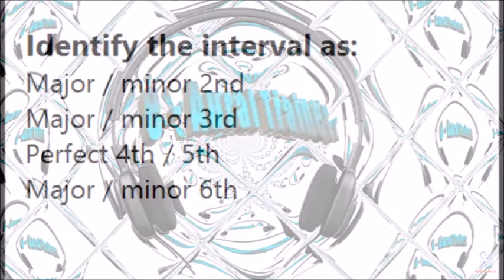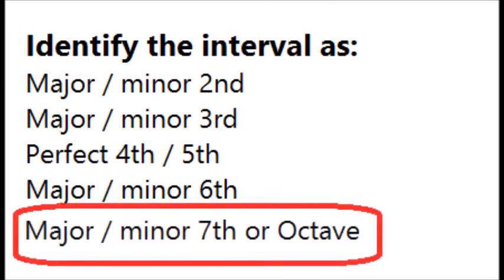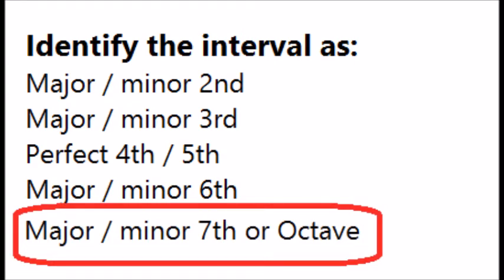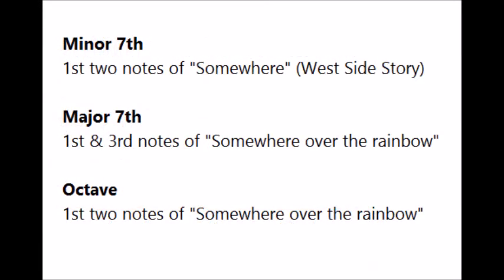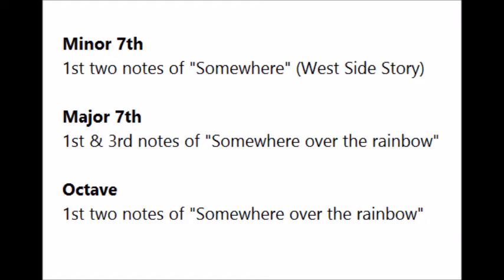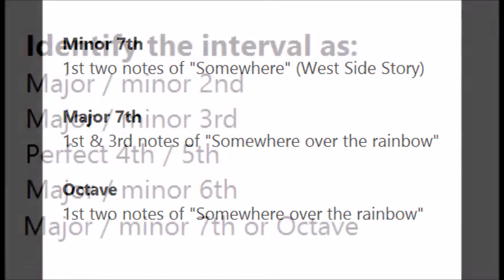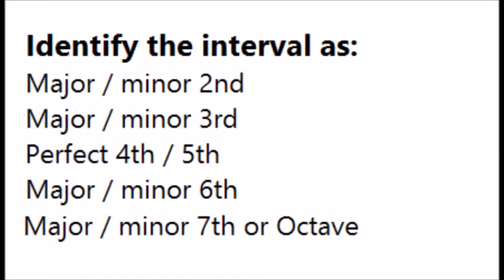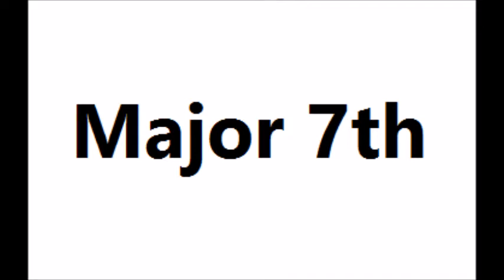E Aural Trainer - Intervals - Advanced - Grade 5 Trinity & ESSENTIAL for ABRSM Sight Singing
Want a DISTINCTION in YOUR next ABRSM Exam? E Aural Trainer - Identifying Intervals - “Advanced” for Grade 5 Trinity and ESSENTIAL for ABRSM Sight Singing.

This is the final video in a series of three for being able to recognize intervals - an ESSENTIAL skill for those doing the sight singing in ABRSM Aural and required for Trinity college Aural at Grade 5.

In the previous videos you practised intervals of up to a Major 6th, namely a minor and major 2nd, 3rd and 6th and the perfect 4th and 5th. If you haven't watched these videos already, you should do so now ) before watching this advanced video where we will add the intervals of a major and minor 7th and the octave.

As in the previous videos, sometimes it is helpful to think of various tunes in order to recognize intervals.

The minor 7th for example occurs at the beginning of the song “somewhere” from West Side Story.
. And the major 7th occurs between the 1st and 3rd notes of “Somewhere over the rainbow”.
And of course the octave is just the first two notes of the same song.
Tunes for the other intervals were covered in previous videos.